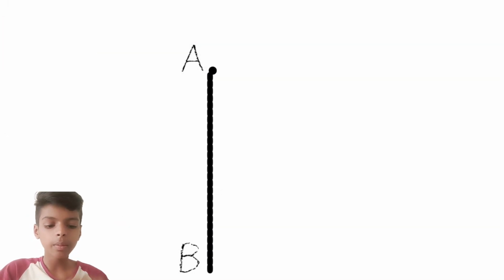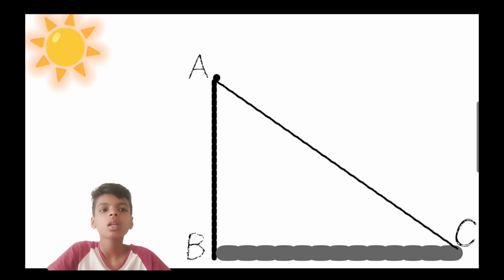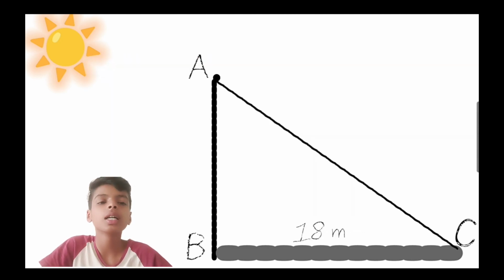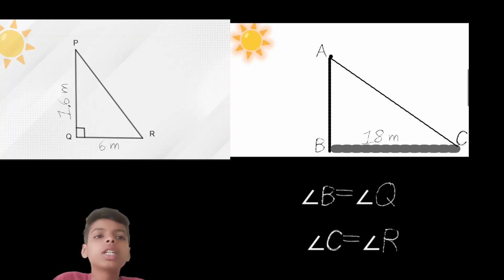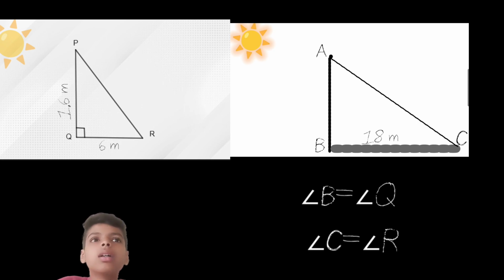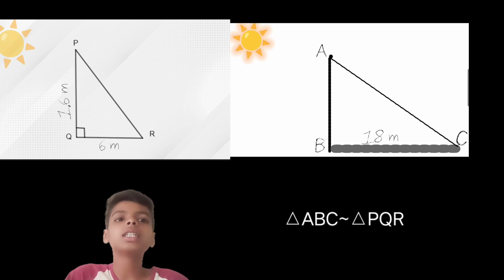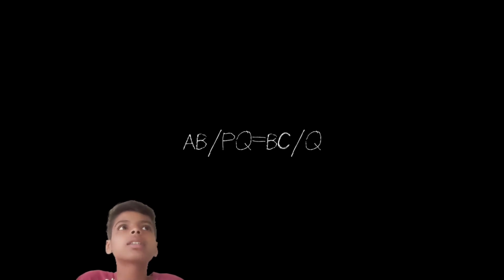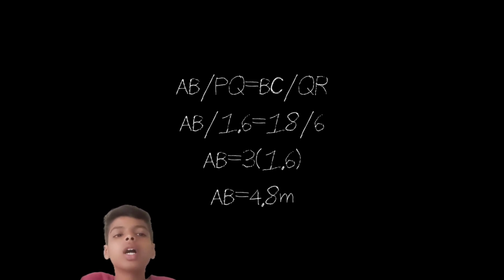Measuring height of a pole using similarity criterion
🌐 **Welcome to Tech Kartik! Exploring Height Measurement with Similarity Criterion! 📏**

🔍 **Overview:**
Join us in this educational journey as we delve into a fascinating topic: measuring the height of a pole using the principle of similarity. In this video, we'll break down the process, explain the underlying concept, and demonstrate a practical application.

📐 **Key Concepts:**
Understand the fundamental principles of similarity criterion and how it enables us to measure the height of tall structures. We'll cover the mathematical aspects and provide real-world examples.

🛠️ **Practical Demonstration:**
Witness a hands-on demonstration as we apply the similarity criterion to measure the height of a pole. Follow along to grasp the steps and gain insights into this innovative technique.

🎓 **Educational Insights:**
This video is not just about measurement; it's an educational exploration into the world of geometry and practical applications of mathematical concepts.

🤔 **Why Similarity Criterion Matters:**
Learn why similarity criterion is a powerful tool in various fields and how it contributes to accurate measurements, making it an essential aspect of scientific and engineering practices.

📚 **Further Resources:**
Explore additional resources and readings on similarity criterion and its applications for those who want to dive deeper into this intriguing subject.

🎉 **Thank you for being part of the Tech Kartik community! Let's explore the wonders of measurement and geometry together! 🌟**

**#[TechKartik] Geometry Mathematics EducationalContent MeasurementTechniques STEM MathTutorials ScienceEducation LearningResources TechExploration**

similar triangles,triangles,middle school (degree),flagpole,scale factor,mike buboltz,mathematics,ratio,buboltz,shadow length,geometry,math

measuring pole height, using similarity criterion, geometry measurement, mathematics tutorial, real life application, practical geometry, step by step measurement, triangle similarity, geometric proportions, measuring techniques